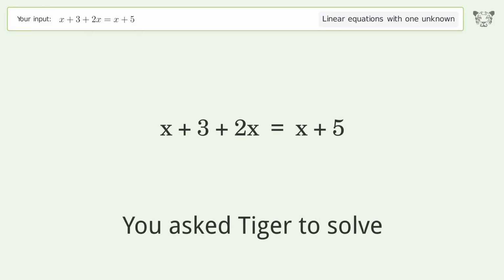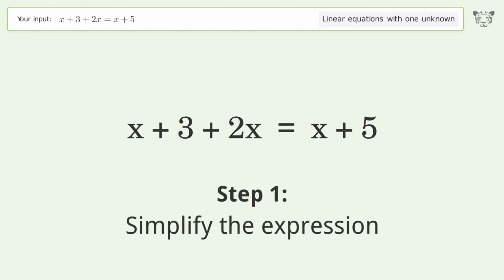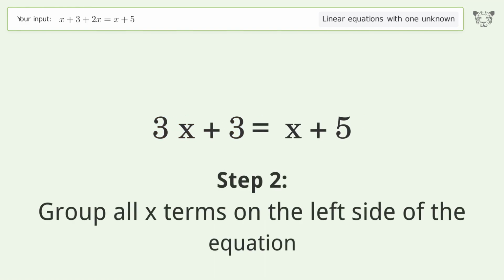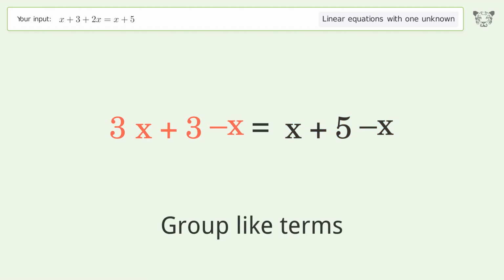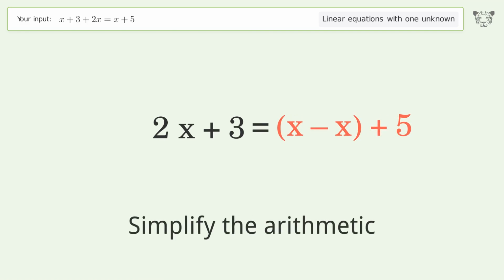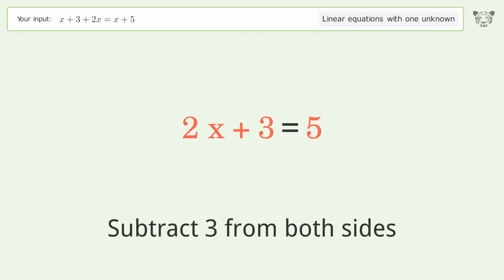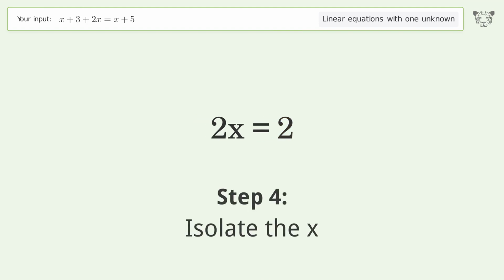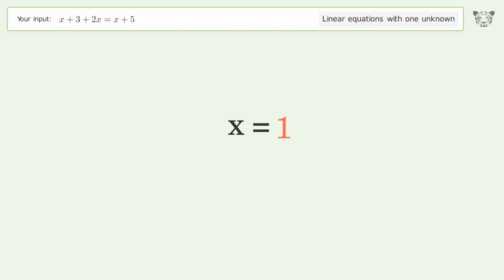Solve x+3+2x=x+5: Linear Equation Video Solution | Tiger Algebra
Struggling with x+3+2x=x+5? Watch our step-by-step video on Tiger Algebra to master this linear equation effortlessly. Also check out for more tips and tricks for dealing with linear equations with one unknown